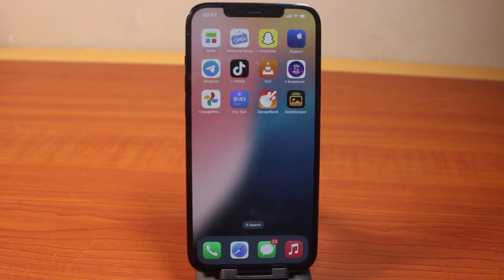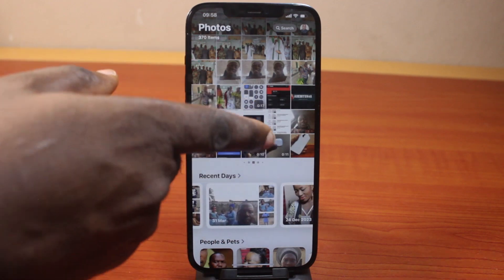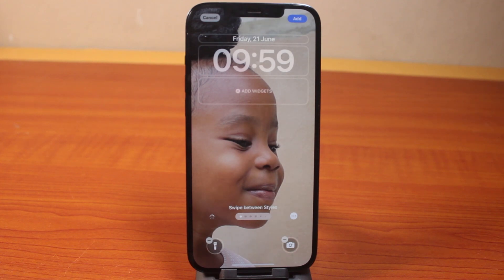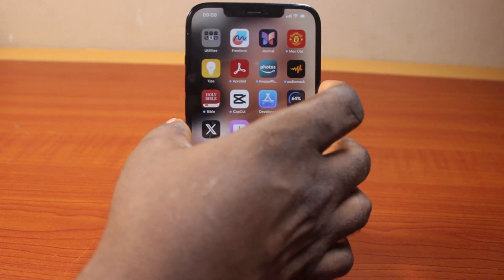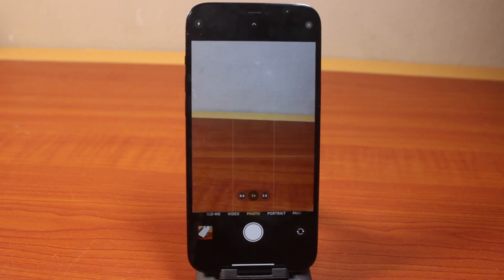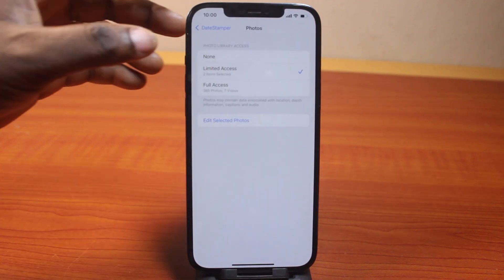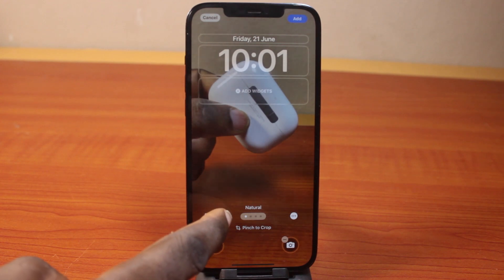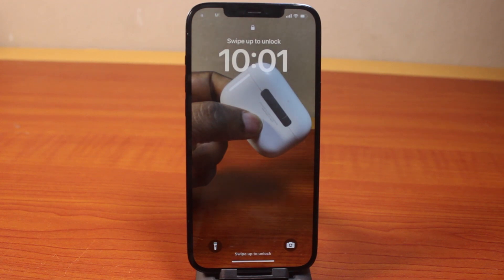How to Set Live Wallpaper on iPhone on iOS 18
In this video, I detailed how set live wallpaper on iPhone on iOS 18. You will be able to use a live wallpaper or a transitional wallpaper as your iPhone lock screen wallpaper and home screen wallpaper. iphone livewallpaper ios18 i